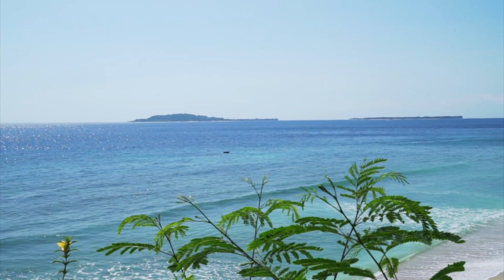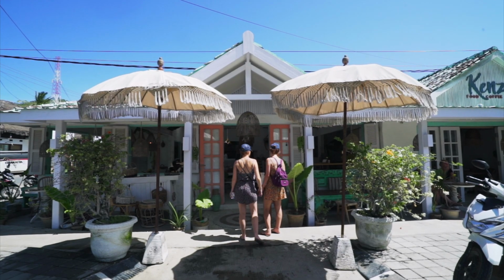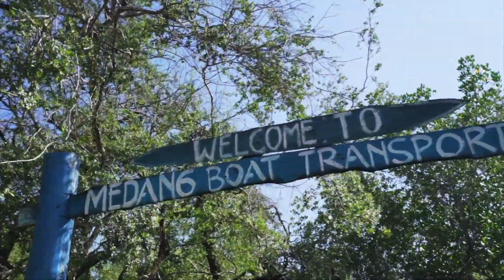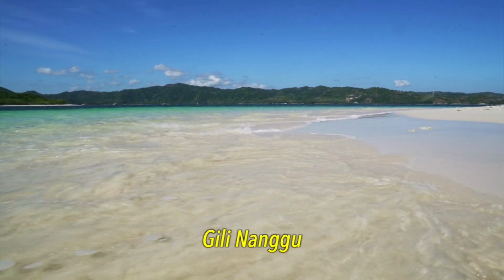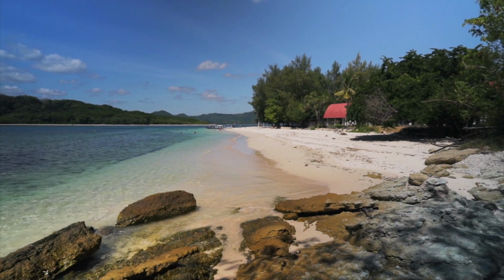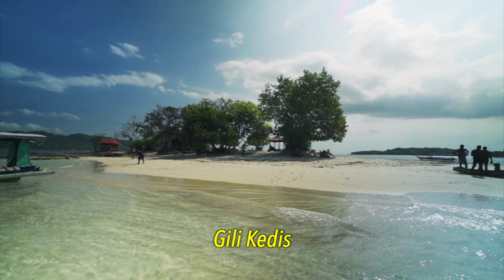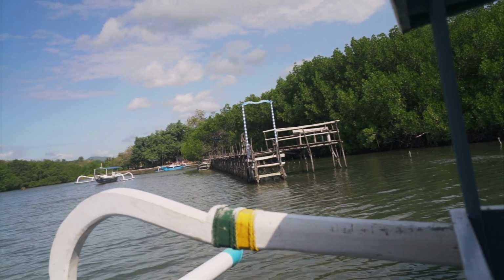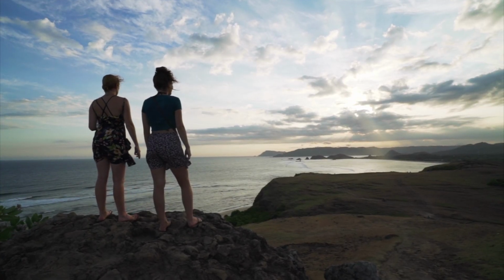We Found the SECRET Gili Islands! (Indonesia’s Hidden Paradise?) 🇮🇩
Gili T, Gili Air and Gili Meno are very popular destinations from Bali, but there are actually 30+ lesser known and BETTER Gili islands to explore.

From Kuta in Southern Lombok, we took an island hopping trip to Gili Nanggu, Gili Sudak and Gili Kedis: three unspoilt paradise islands with amazing water for snorkelling.

This is part 4 of 4 of my “Journey Across Lombok” travel series. Exploring all of the best things to do in Indonesia’s UNDERRATED Paradise. Every reason why you should visit Lombok, not Bali.

MY CAMERA GEAR:
Current Camera
Vlogging Lens
Filter for Vlog Lens (For bright places)
Lens for Night Shots
Previous Camera
My First Camera
Cheap Go Pro Alternative
My Gimbal
Mini Tripod
Quick Release Camera Strap

00:00 - Where are the Gili Islands?
00:48 - Lombok's Surfing Town
01:47 - Tanjung Aan Beach
02:06 - Mawan Beach
02:24 - Road Trip to the Port
03:34 - Gili Nanggu
05:58 - Gili Sudak
06:55 - Gili Kedis
09:20 - Lombok's Best Sunset Spot

This Indonesia travel guide comes from One Shot Adventures, an independent production company that specializes in unique travel videography.